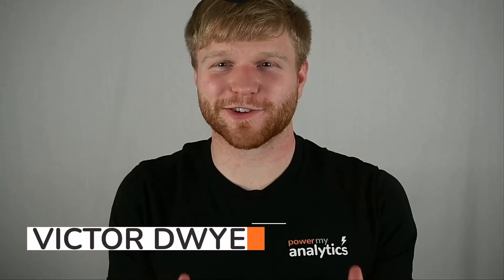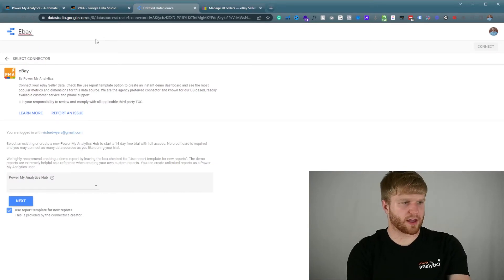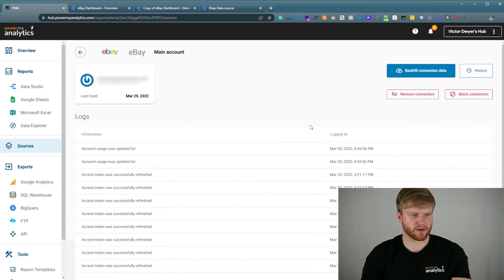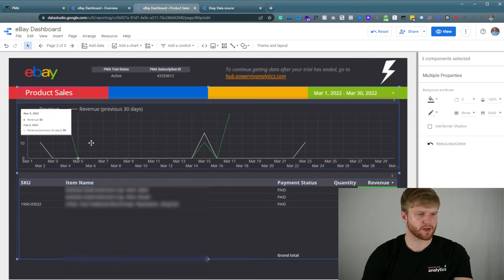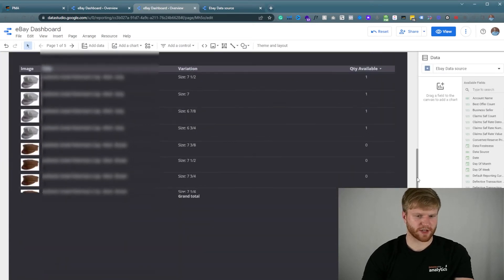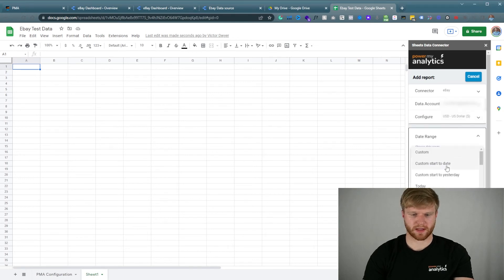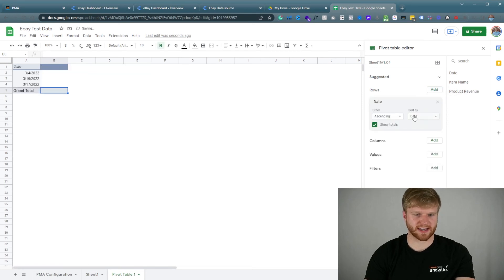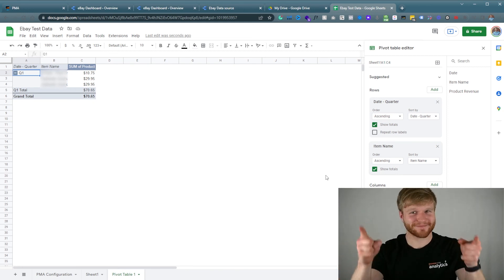How to Integrate EBAY Data to Google Data Studio + Google Sheets with Power My Analytics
Looking for a reliable tool that will allow you to collect all your eBay data effectively? Luckily, we have a tool just like that!

Listen as Marketing Expert Victor Dwyer shows us how to easily connect all your eBay reports to Google Data Studio and Google Sheet with Power My Analytics.

Remember, data integration doesn't have to be difficult!

Timestamps:
00:00 Introduction
00:34 Connecting Your eBay to your Google Data Studio Using Power My Analytics
01:59 Customizing Your eBay's Reports Dashboard through Power My Analytics
05:17 Integrating Your eBay Data to Google Sheets Using Power My Analytics
08:38 Thank You!